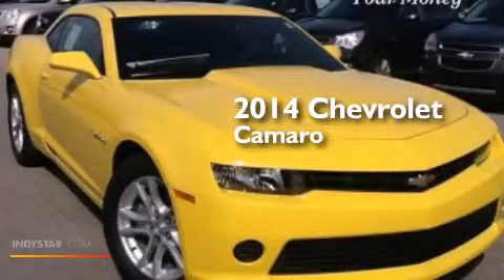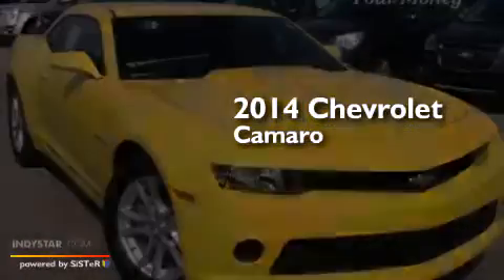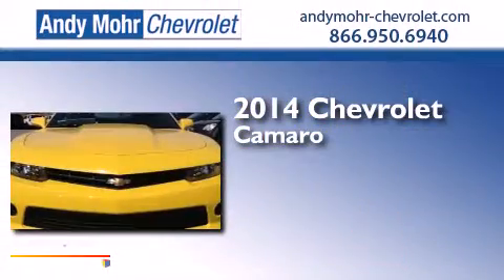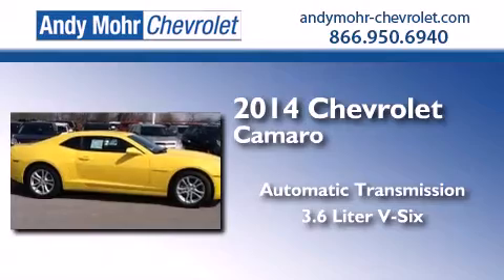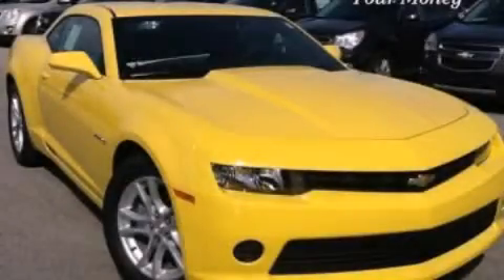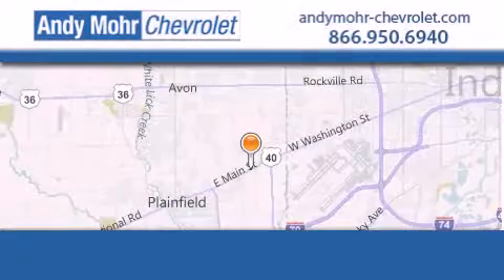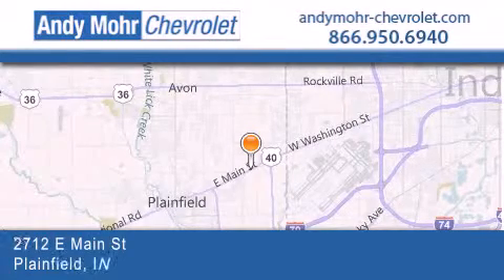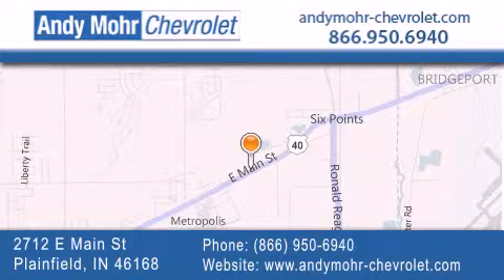2014 Chevrolet Camaro Plainfield IN 46168 PC4579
We've been honored to serve the Plainfield IN area , we promise that your experience at our dealership will exceed your expectations ! Year : 2014 Make : Chevrolet Model : Camaro Engine : 3.6L V6 24V GDI DOHC Trans . : 6-Speed Automatic Stock : PC4579 Andy Mohr Chevrolet 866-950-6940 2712 E. Main Street Plainfield , IN 46168